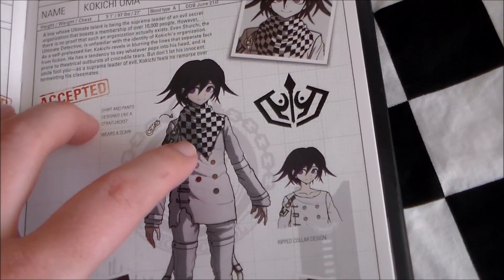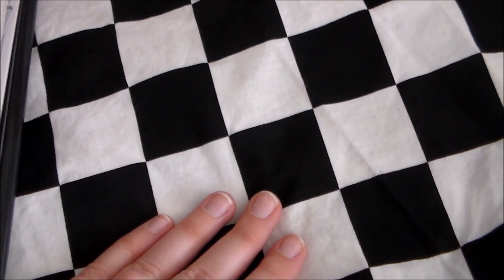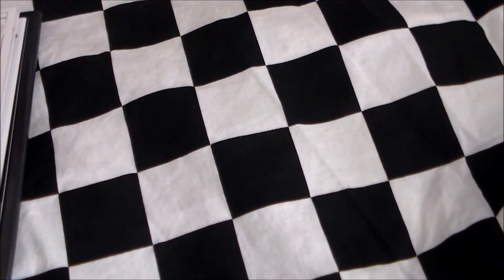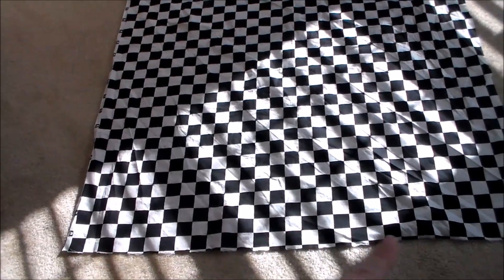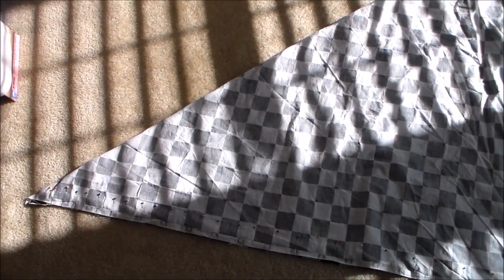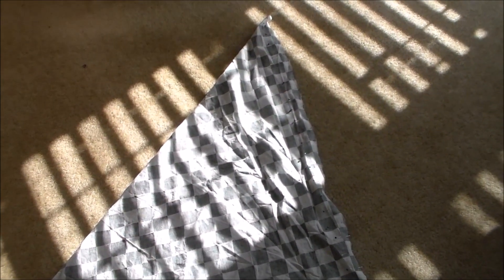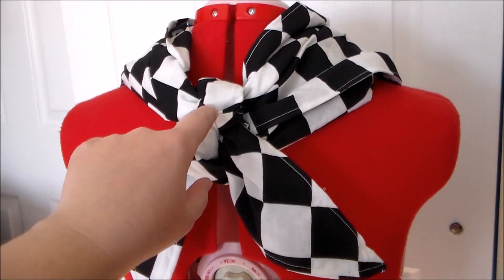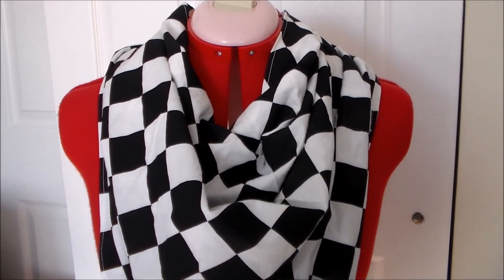Kokichi Ouma Scarf Tutorial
How to make Kokichi Ouma's scarf from the video game Danganronpa V3.